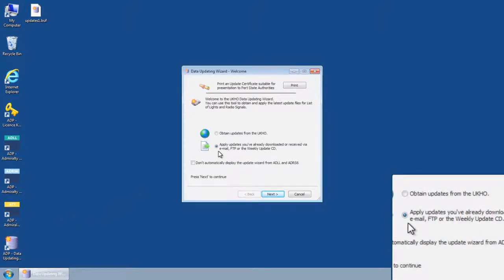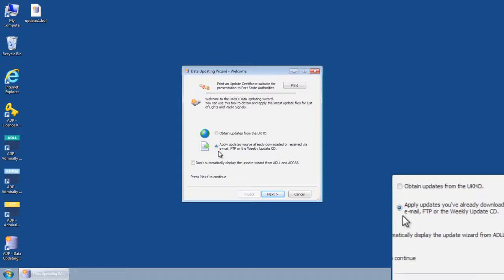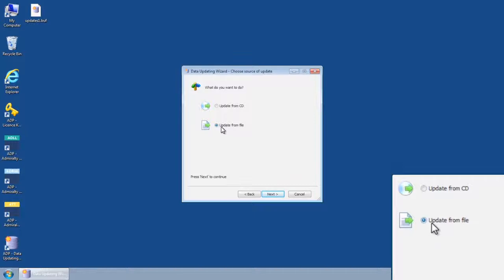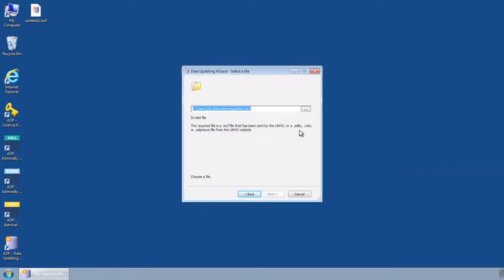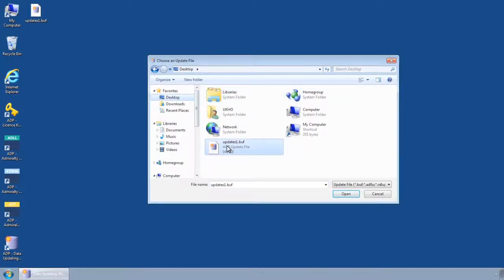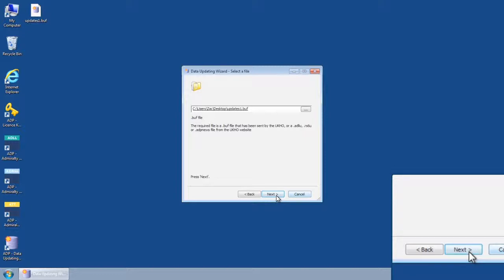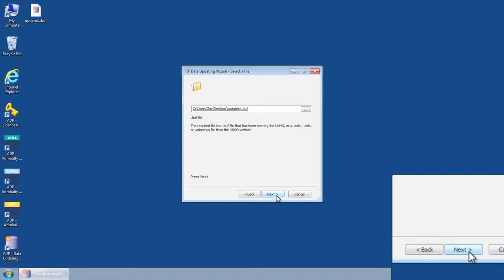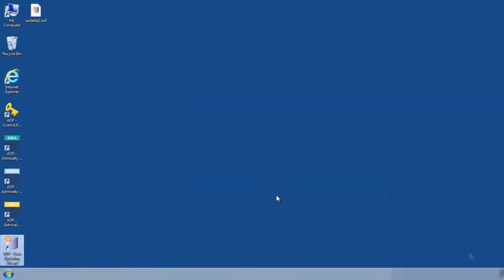Applying Downloaded Updates to ADMIRALTY Digital Publications (ADP)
This film shows you how to apply downloaded updates to ADMIRALTY Digital Publications (ADP) V14.1